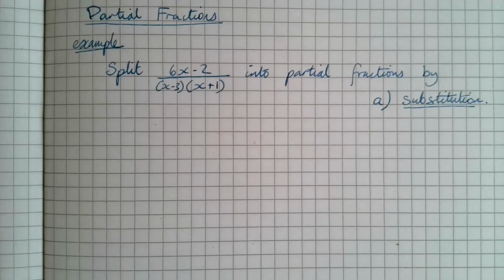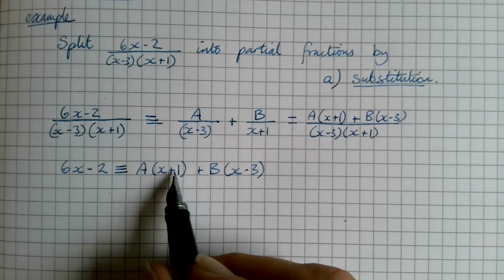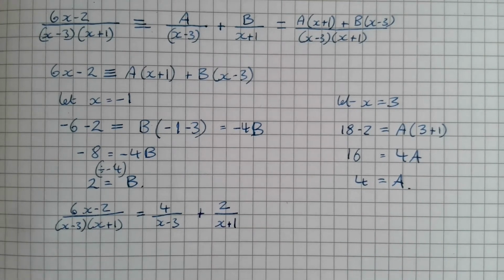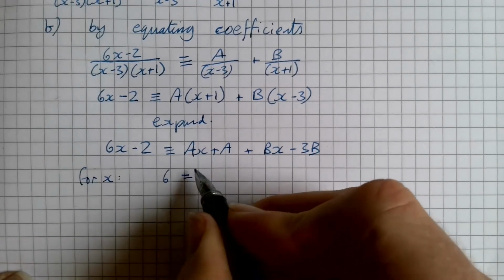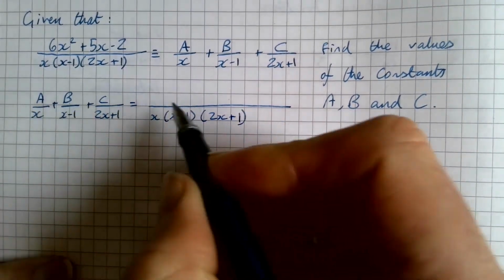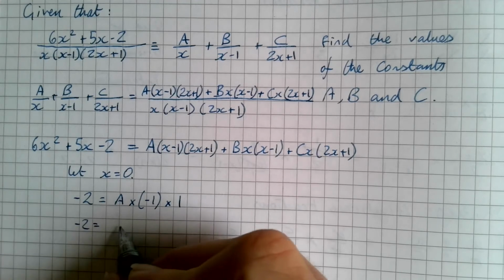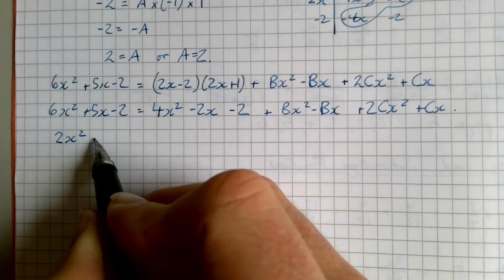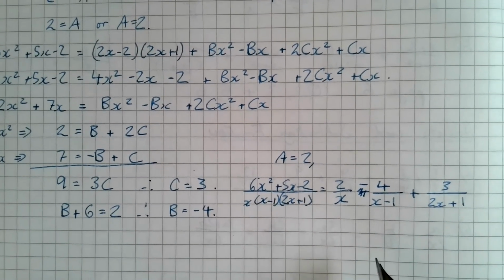1D Partial Fractions